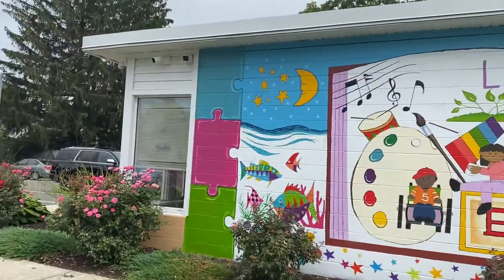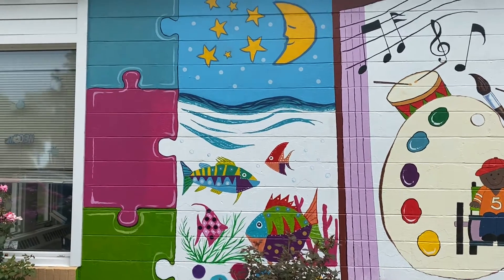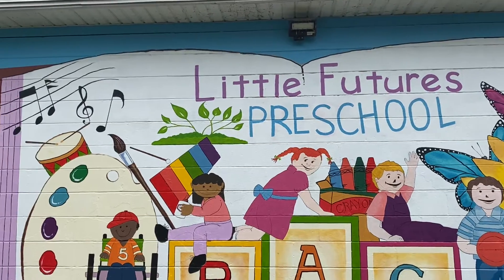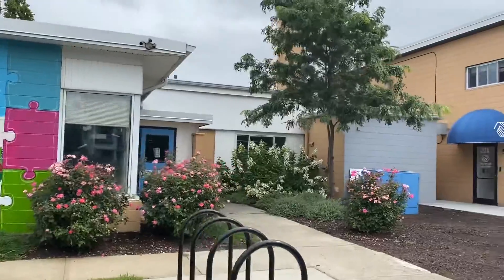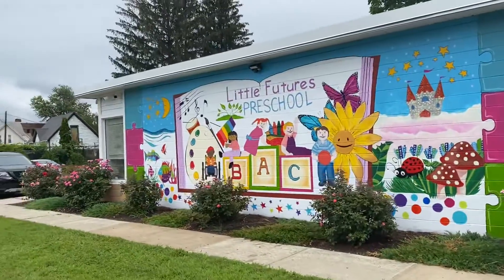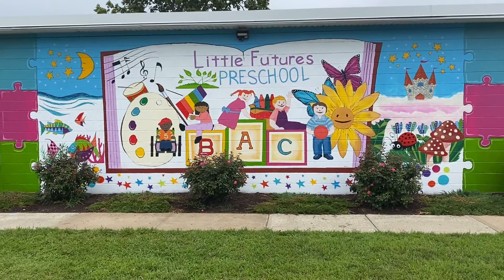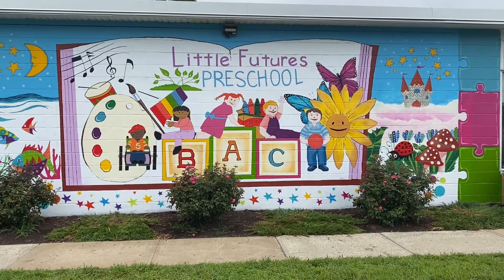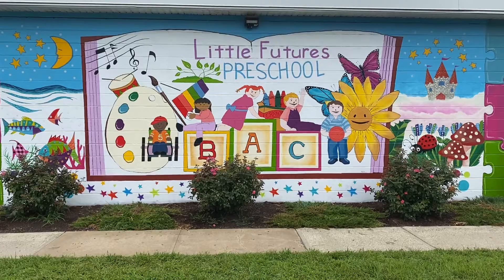Boys & Girls Club of America , West Springfield MA. Wall mural 1 of 3 completed.